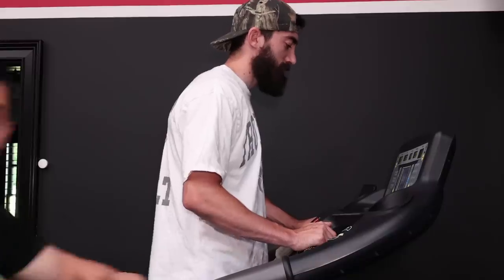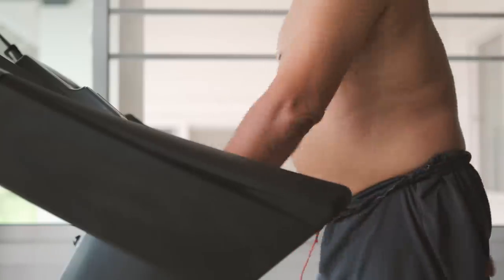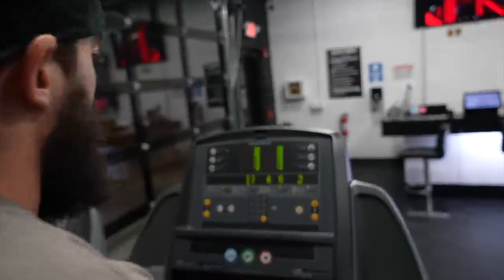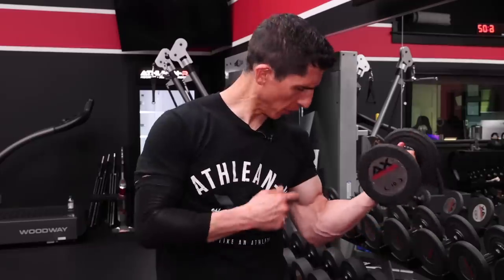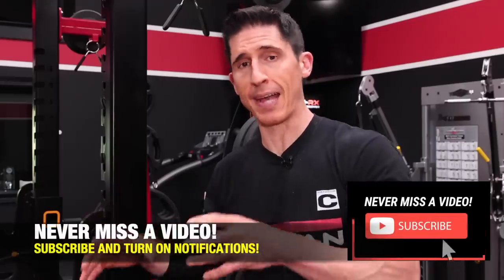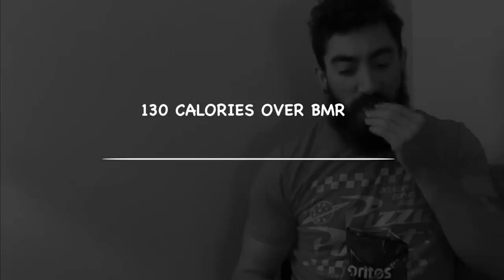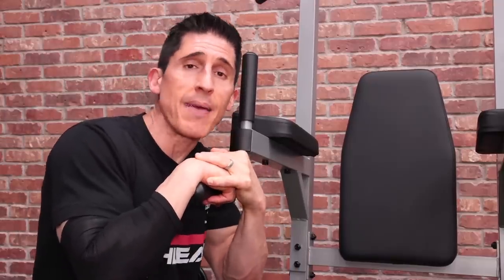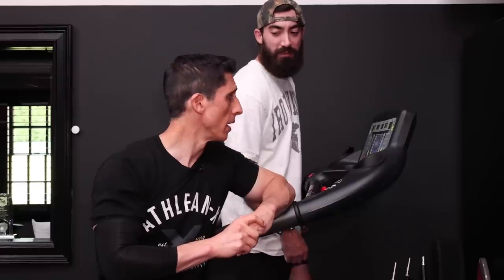Your Cardio Machines are LYING To You!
Did you know that your cardio machines are lying to you? In this video, I am going to show you how the cardio machines you are using are incorrectly displaying the number of calories you are burning. In fact, the number of calories displayed may be grossly overestimated. I am also going to show you which machines are the worst at doing this, and which ones you might want to spend your time on instead.

First thing is first, if you are using cardio as your main method of creating a caloric deficit to lose weight, you are making a big mistake. The fact of the matter is that nothing is going to be as effective of creating a caloric deficit as keeping your nutrition in check. I talk about it all the time; you can’t outrun a bad diet. Make your caloric cuts through your diet to get the best results when trying to lose weight.

Where do the inaccuracies sit when it comes to the caloric display? Well, if the machine is not asking you for your weight, it’s already off to a bad start. The cardio machine is calculating the caloric burn based on something called a MET. This unit is multiplied based on the activity, but is calculated using a standard number for weight input; 154 lbs. If your weight is different, then your caloric readout is inaccurate!

The next way that your cardio machines are lying to you is by fudging the math a little bit. How so? Well, the number displayed is based on including something called the REE; the amount of calories you burn at rest. By including this number, the machine is inflating the number of calories burned. This will make you think that you are burning more calories and doing more work than you actually are.

How else is are they lying to you? Well, this one comes from something you are likely doing that the machine can’t account for and that is your posture. By leaning over and resting on the handles of a bike or a treadmill, then you are actually unweighting yourself and doing less work. This can actually lead to a 50% difference in the calories you think you are burning. The fix is easy; stand up straight and perform the exercise with good posture.

Next, you have to pay attention to the range of motion when you are performing the work on the cardio machine. You would obviously be performing more work by taking the exercise through the full range of motion as opposed to an abbreviated one. It’s no different when it comes to cardio. On a step mill: taking short, choppy steps instead of driving the foot down and getting to full hip extension. Look at an elliptical machine; it is likely locking you into an abbreviated range of motion based on the design of the machine itself. When it comes to a bike, standing up is how you would be achieving full range of motion while further weighting yourself to perform more work meaning more calories burnt.

So, what cardio machines are lying to you the least? The stationary bike is the most accurate, overestimating the calories burnt by only 7%. The mathematical equations used to measure force output (watts) in combination with a weight input leads to a more accurate reading. Next up, is the stair master with a 12% overestimation on the calories burnt. Second to last is the treadmill, off by 13-20% which is compounded by the poor posture often included with this machine. Lastly, the most inaccurate of all these machines is the elliptical - a whopping 42%! Some of this is due to discrepancies in the range of motion from machine to machine.

What can we do to nullify the inaccuracies of the machines? Well, for starters, we can look to other cardio machines. Which ones we should be focusing our efforts on is based simply on the amount of effort you need to perform them. For example; using an air-bike, a rowing machine, or ski-ERG. They may require more work, but the more work done, the more calories burnt, so these are the best cardio machine options.

If you want to stick to the machines you are using right now but want to make it more accurate; try to find a machine that asks for you to input your weight to give a reading that is closer to the truth. You can also gauge the work you are doing by your heart rate (the higher it is, the more effort you are expending). Finally, you can take the output the display is reading and cut it in half and use that in your caloric intake guidelines.

Don’t think that your wearable calorie counters are all that accurate either with a 20-96% inaccuracy range!

If you are looking for a step-by-step training plan that has you burning fat and building muscle at the same time, check out the ATHLEAN-X Training System by clicking on the link below.

If you are looking for more videos on the best way to burn fat and lose weight, be sure to subscribe to this channel here via the link below and don’t forget to turn on your notifications so you never a miss a video when it’s published.